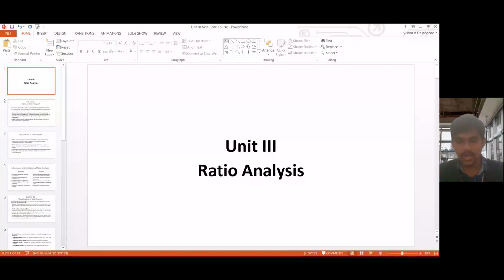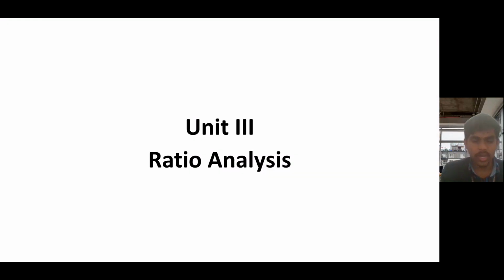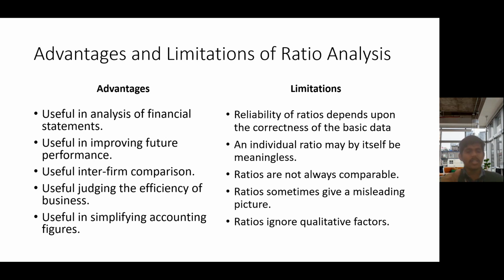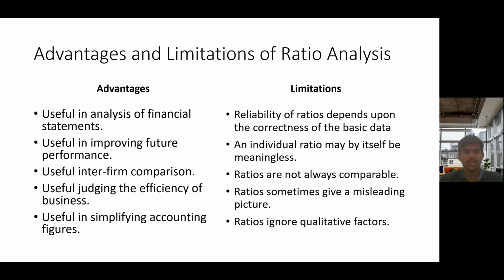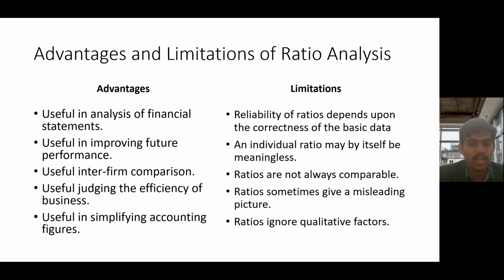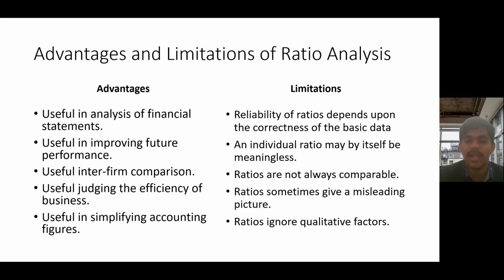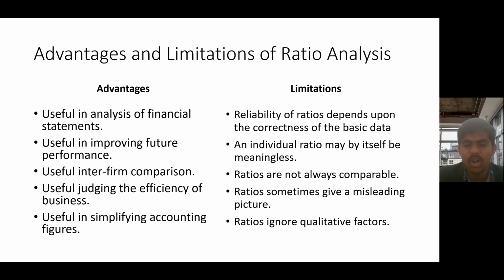Session 4 Descriptive Analysis of Financial Statements | Unit 3 Ratio Analysis | Sub Unit 3.1